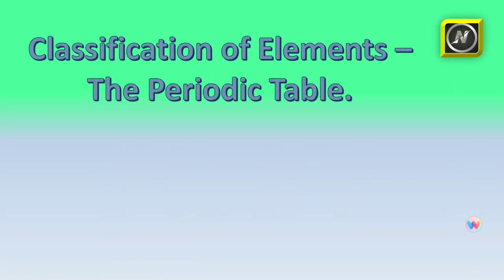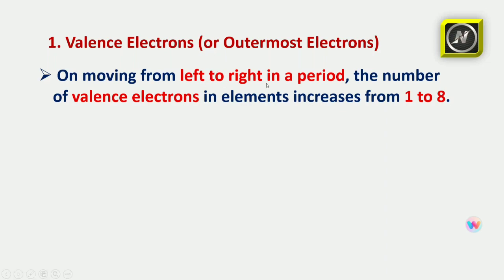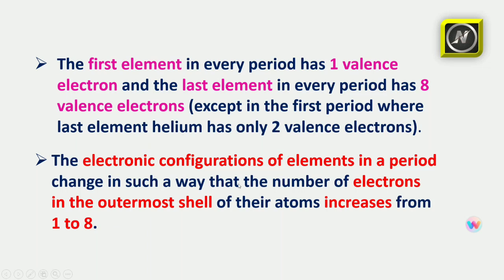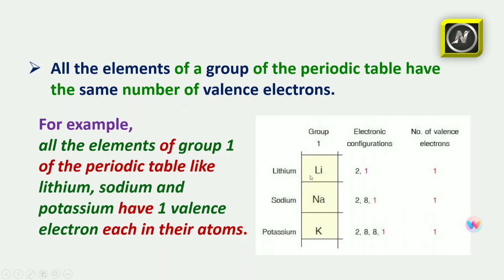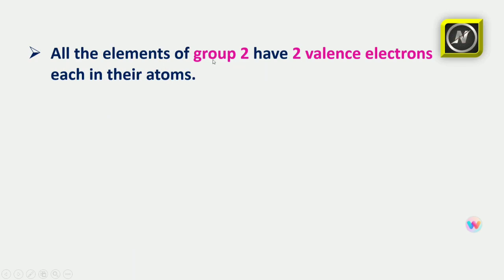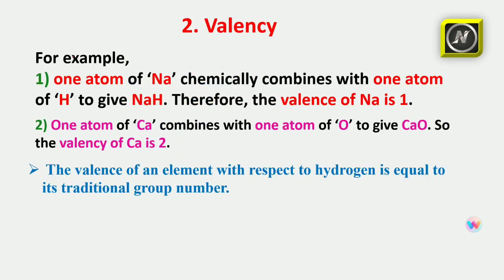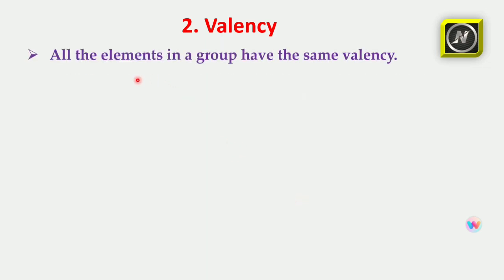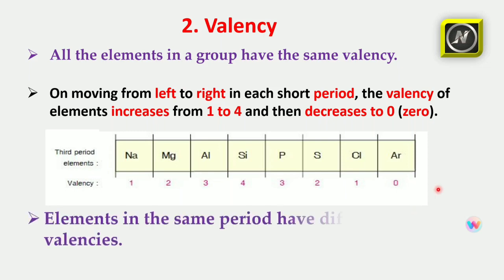10th Class Physical Science / Periodic Table / part -5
K. Narendra Babu TSMS Mahabubabad